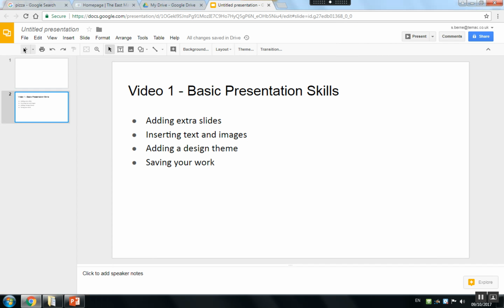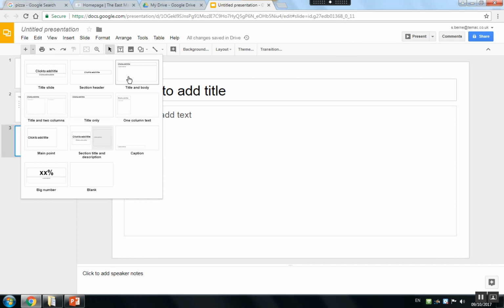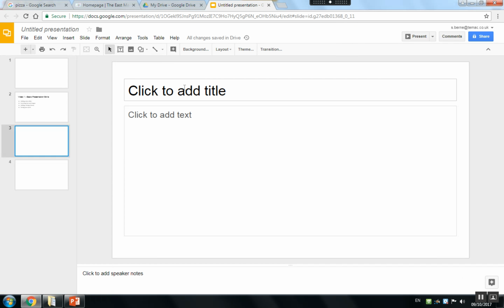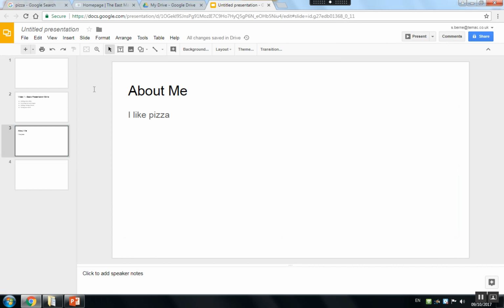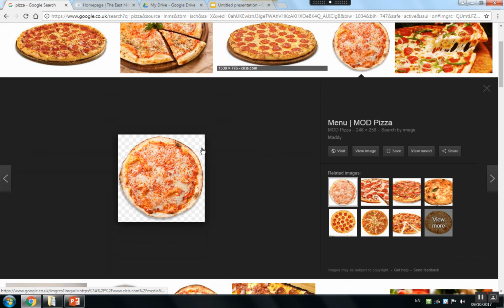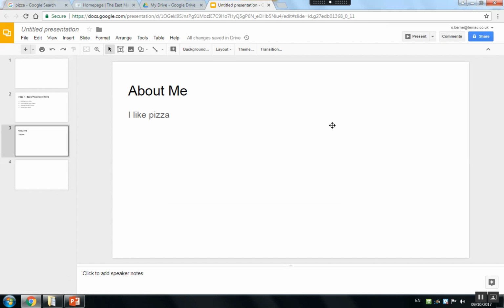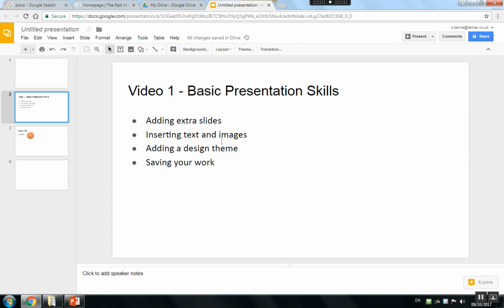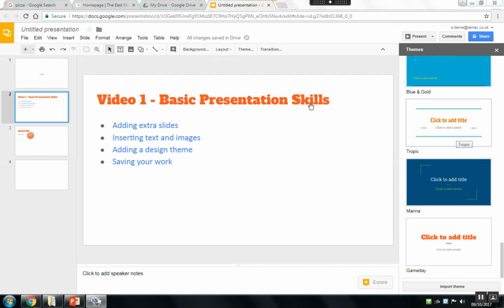About Me - Google Slides Basics